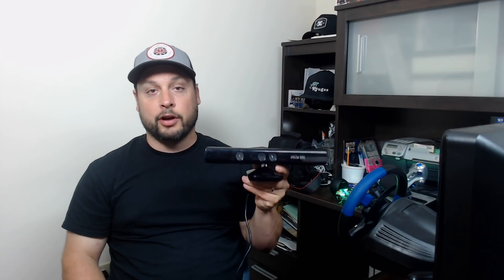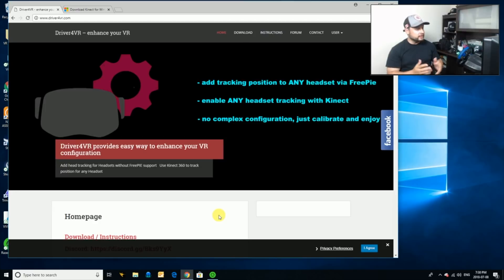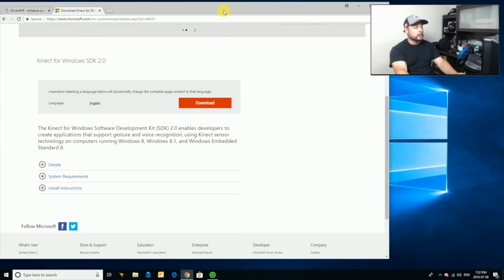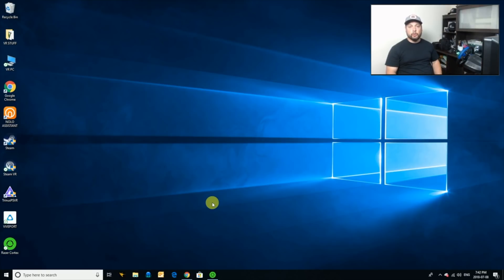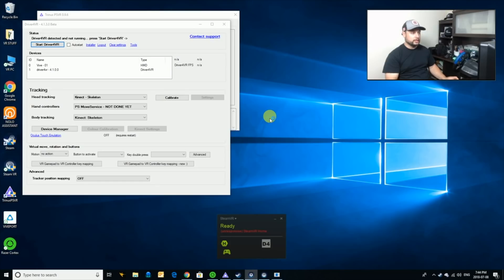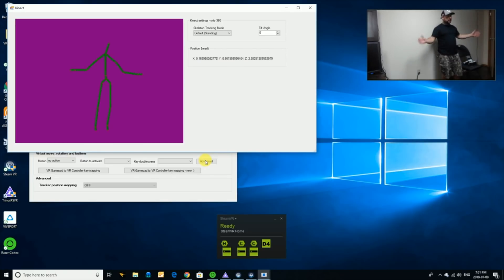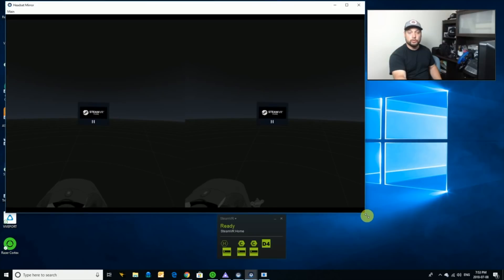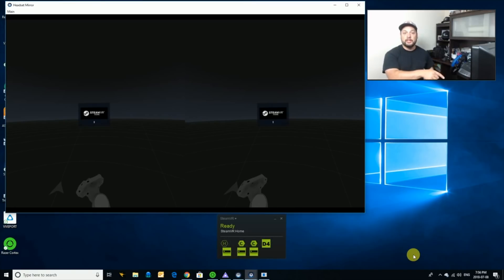PSVR DRIVER4VR POSITIONAL TRACKING ON PC - PART 1 // Playstation VR, Kinect 360 & Trinus PSVR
In this video, Jraegames shows you how to hook up your Playstation VR headset to your PC to use Driver4VR for positional tracking, you have got to try this! Utilizing the dual camera of the Microsoft Kinect 360, we can easily get accurate positional tracking quickly and easily. Go beyond your PS4 library and play games from the Nintendo, HTC Vive and Oculus Rift libraries as well as non-VR games.

The new Amazon link is
Big thanks to the Nolo VR Team and their support of this channel!

GETTING STARTED